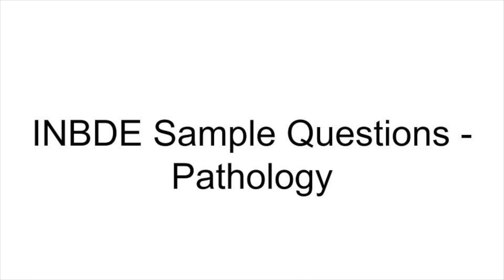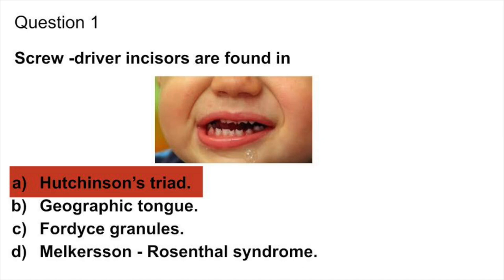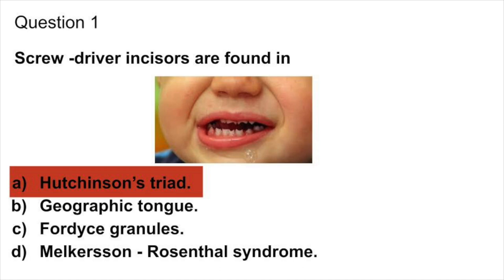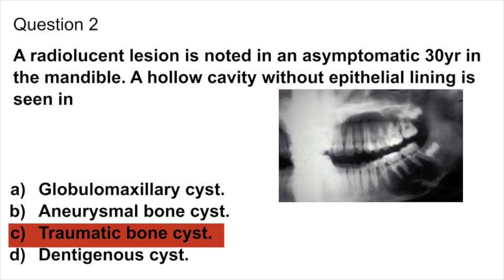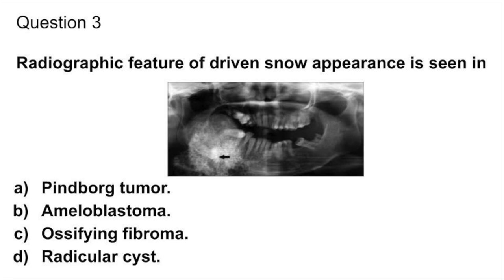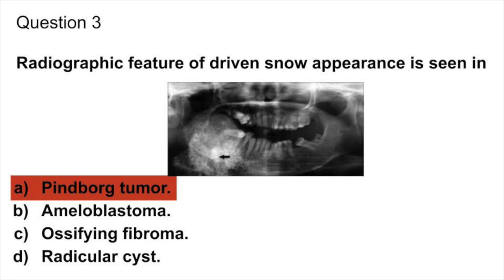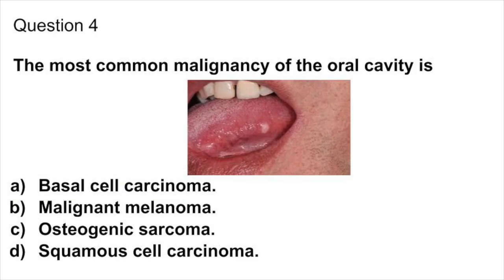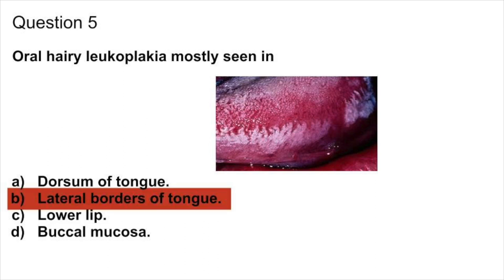INBDE Sample Questions - Week 7, Part 1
INBDE Sample Questions - Week 7,